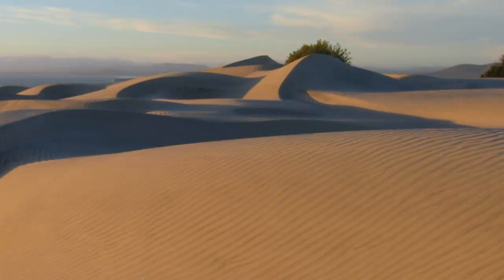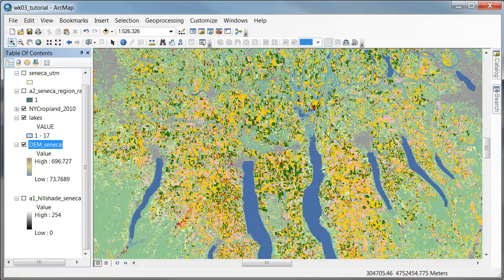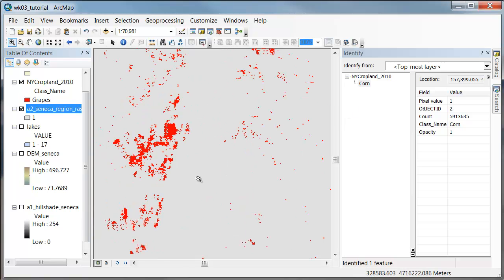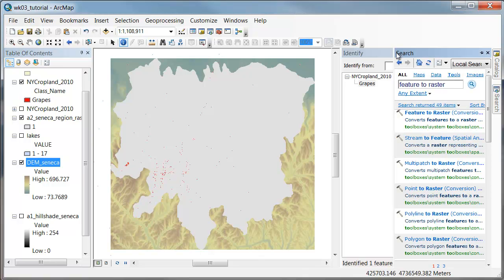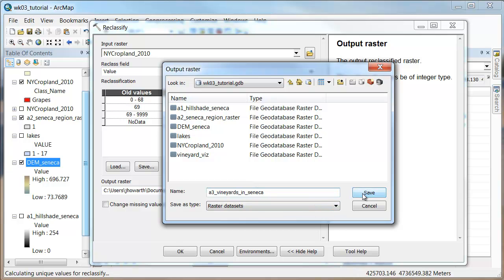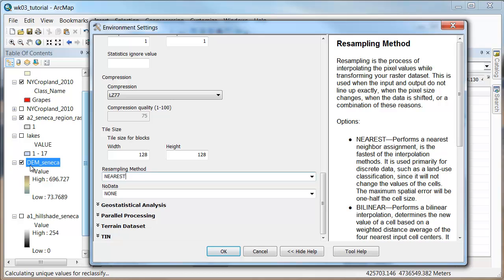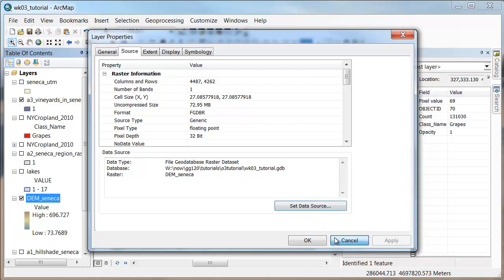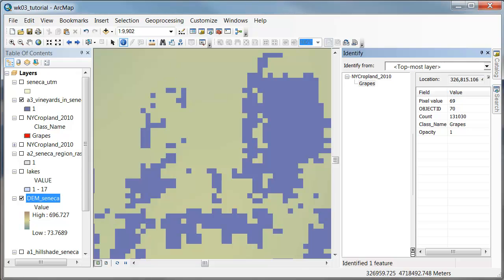0303 Reclassify and resample a raster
Use RECLASSIFY operation to make a Boolean raster of grape locations from the land use raster, while also resampling the output so that the cell size and extent register with a mama raster.